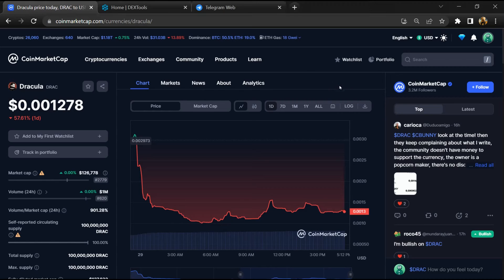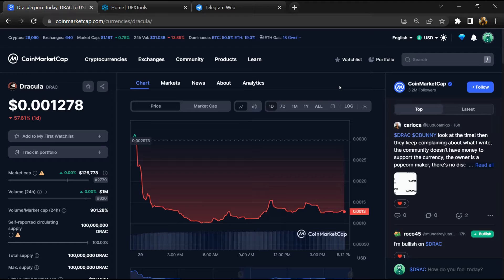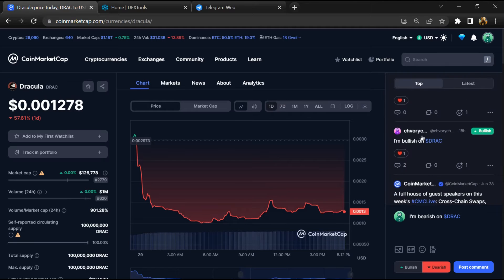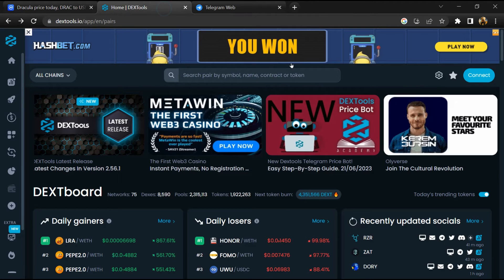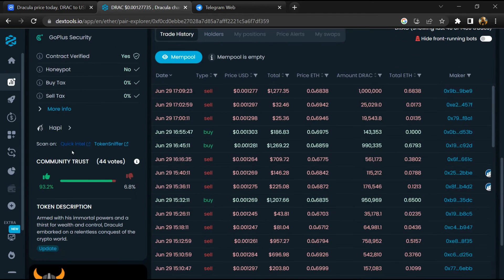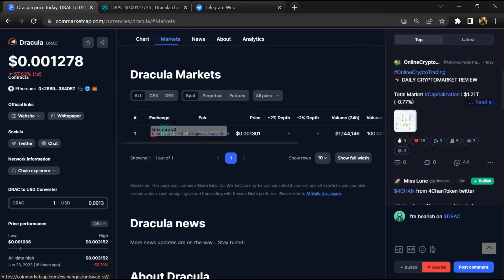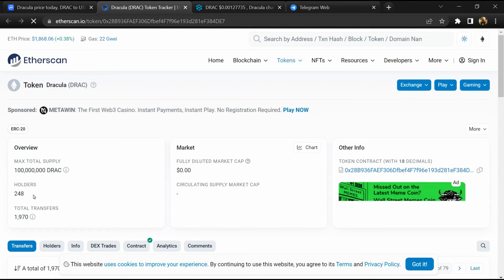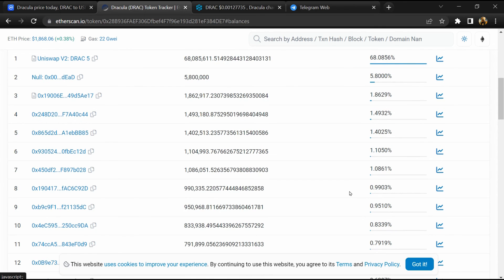Is Dracula (DRAC) Token Legit or Scam ??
In this video, I am going to share that Dracula (DRAC) Token is legit or a scam. I have made videos based on online data, I am not a financial advisor investing in crypto at my own risk.